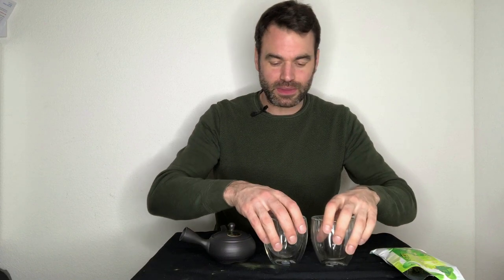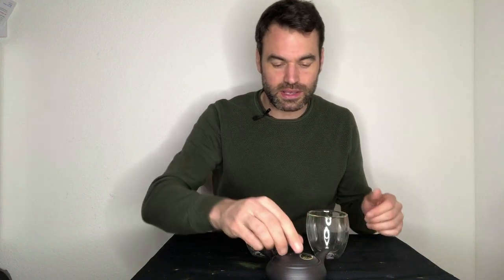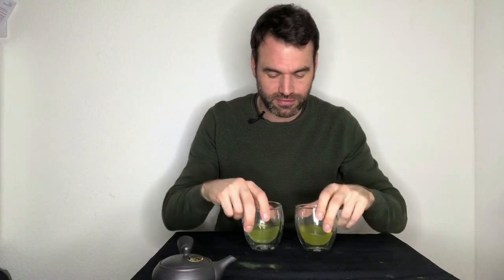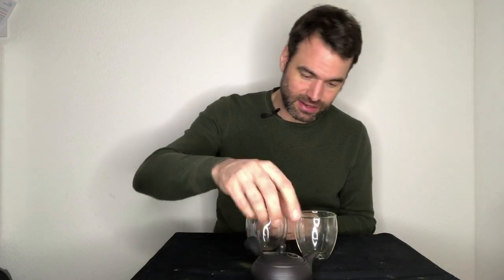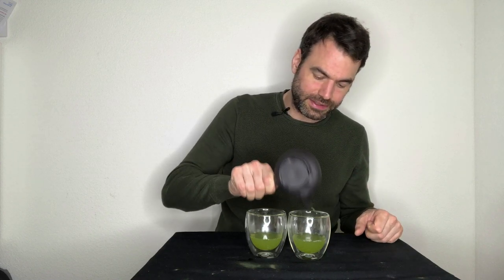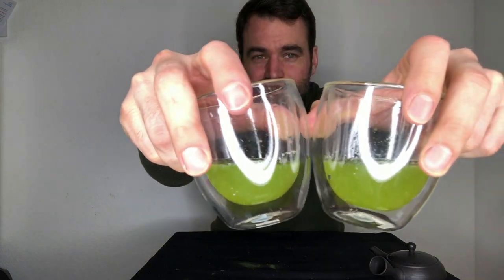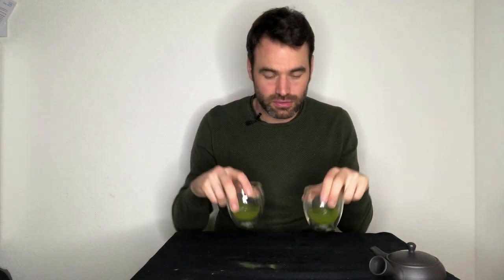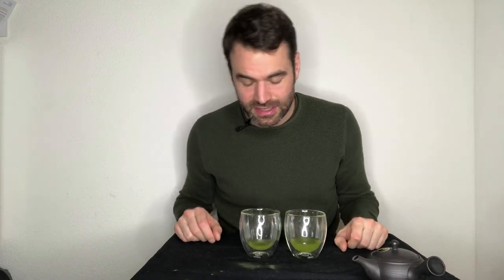Daily Sip #048 - Why you should alternate the brewing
In this video I show you why it is important to alternate the brewing.
The kyusu I am using in this video:
Black Tokoname Kyusu